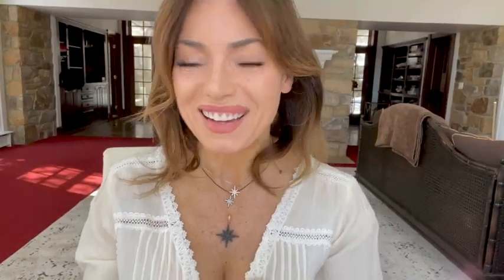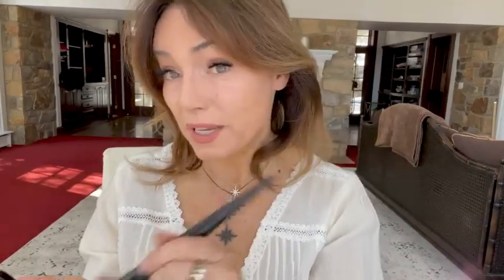Flawlessly Smooth HD Finishing Powder